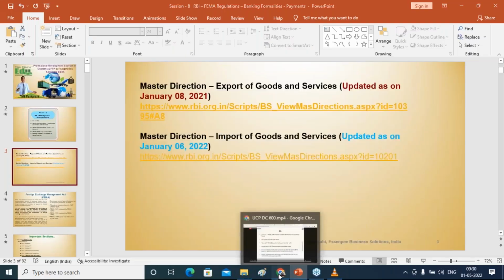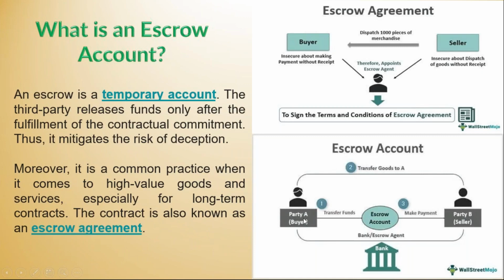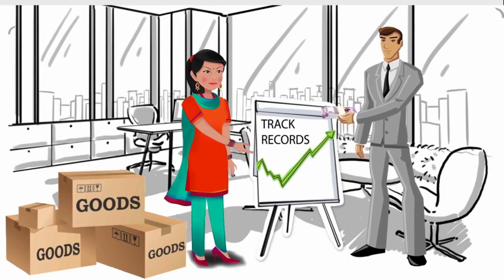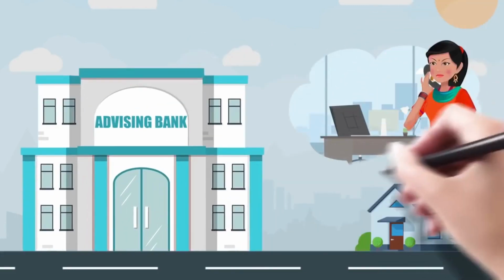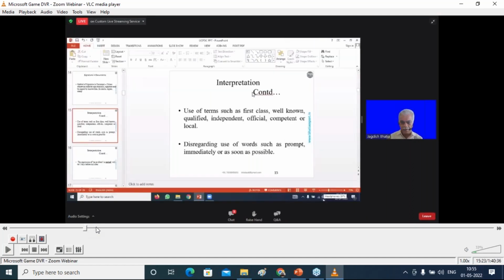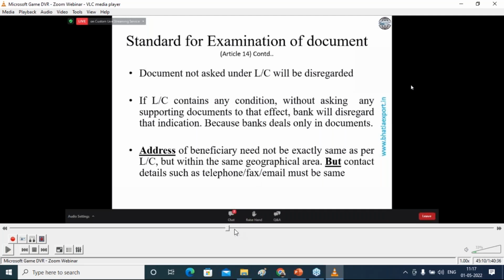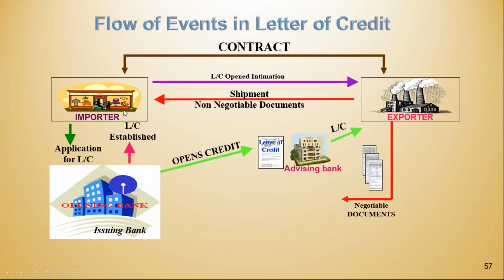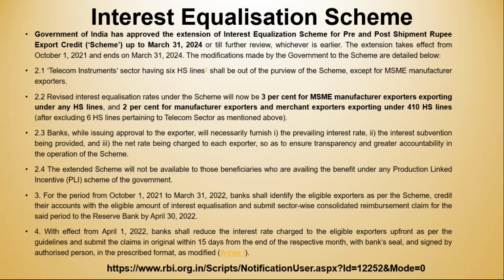Customs Incl Export and Import(Video 8): RBI – FEMA, Export Payment Methods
RBI – FEMA, Export Payment Methods –Documentary Collection & Letter of Credit, Export Payment Methods - Risks : L/C Check List, Export Finance: Pre & Post Export, Banking Formalities- Realization of Export Proceeds

Welcome to the "Customs Incl Export and Import" playlist, your go-to resource for gaining a comprehensive understanding of the major aspects of import and export law. This extensive playlist is designed to equip you with the knowledge and insights you need to navigate the intricacies of international trade, customs regulations, and export-import procedures.

From the fundamental concepts of international trade to advanced topics such as risk mitigation, export finance, and case studies, each video in this series delves deep into the world of import and export. Whether you are a newcomer looking to start your own export-import business or an experienced professional seeking to refine your expertise, these videos have something valuable for everyone.

Plesae note its updated till 2021

Video 1: Overview of International Trade; What – Where &Why &How to Start Export – Import Business, How to Identify Business Opportunities & Contact Overseas Customers; Trade Associations, Federations & Chambers; Product X Market Selection; Online Marketing – Identifying Buyers, Overview of FTP, Export Promotion Councils (EPC)& their Role in Export Promotion

Video 2: An Introduction to Customs Act, 1962 - Customs Valuation, Import - Export Restrictions, Prohibitions Under Customs Law, Customs Tariffs & Duties, SEZ / FTWZ / EOU &Customs Bonded Warehousing, Manufacture and Other Operations in Customs Warehouse, Anti-Dumping Duty; Safeguard Duty; Anti-Subsidy Duty

Video 3: Treatment of Exports & Import under GST, Export Without Payment of Tax under LUT, Export with Payment of IGST, Export Refunds, ITC Refund / IGST Refund, Other Provisions of GST Related to Export & Import

Video 4: Export Order – Fulfilment, Export- Import Procedures & Documentation, Indian Customs – EDI System: ICES &ICEGATE, Self-Assessment &Risk Management System (RMS), Container Stuffing & Sealing : RFID, e-Sanchit & Customs Faceless Clearances, Import Duty Calculation - Other Formalities, International Logistics, 3 PL & 4 PL; INCOTERMS; Multimodal Transport; IMO Provisions, Port & Shipping Formalities;

Video 5: Foreign Trade Policy & Handbook of Procedures, ITC (HS), Concept of Digital Signature and e-filing in DGFT, Export Promotion Schemes MEIS, Adv. Authorization, EPCG – Duty Drawback, Export Obligation Fulfilment - EODC

Video 6: Service Exports & Imports, Export Refund for Service Export, Free Trade Agreements – FTAs, Tariff & Non-Tariff Barriers, New Rules of Origin- CAROTAR 2020

Video 7: Merchant Exports, Third Country Exports, High Seas Exports, Deemed Exports, How to Send Samples, Import & Re-export of Rejected Goods, Project Imports

Video 8: RBI – FEMA, Export Payment Methods –Documentary Collection & Letter of Credit, Export Payment Methods - Risks : L/C Check List, Export Finance: Pre & Post Export, Banking Formalities- Realization of Export Proceeds

Video 9: Export Costing – Pricing, Negotiating & Drafting International Contracts, Risks in International Market; Country – Currency – Customer Risks, Understanding Importing Country Regulations, Mitigating Risks, Customer Credential Verification – DnB & Bank Verifications, Insurance & ECGC Cover & Others Means;

Video 10: Export & Import Miscellaneous Provisions & Regulations, Trade Fairs & Exhibitions, WTO / WB / ICC / WCO etc, Tips for Export & Import, Case Laws & Case Studies

Video recorded during the year 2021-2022